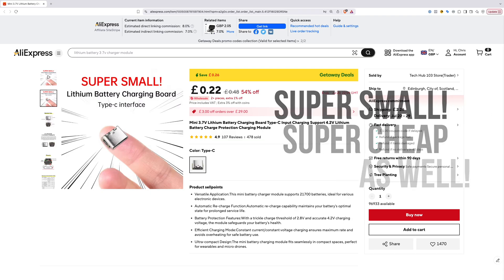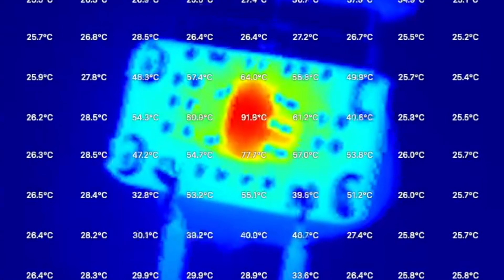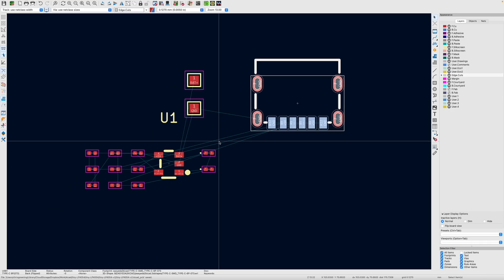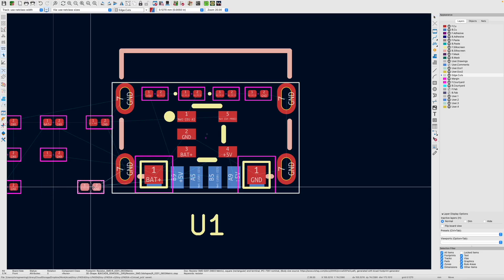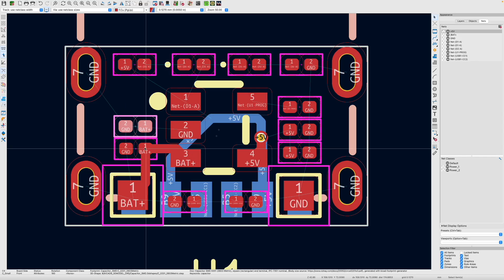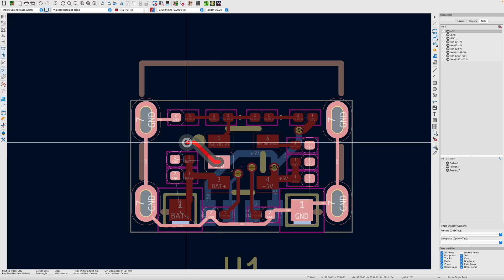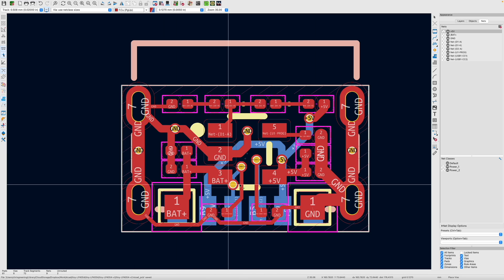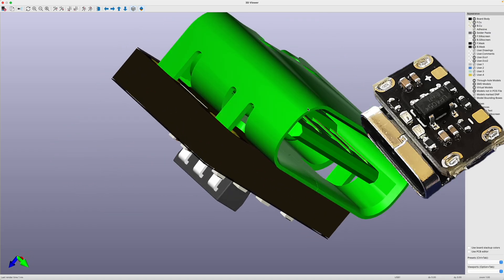World’s Smallest USB-C Li-Ion Charger?!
This is tiny! 10mm x 6mm it's basically a USB-C socked with a lithium charger slapped on the back.

Let's reverse engineer it, see how it works - and how hot it gets.

And then we'll recreate it in KiCad - let's see how hard it is to make something so small.

The IC used is the LP4054 (also available from Top Power as the TP4054 - and probably from other manufacturers).

And here's the thermal camera I use

0:00 This is tiny! 10mmx6mm
0:20 Let's do some reverse engineering
0:50 Charing current of 600mA tested
1:04 Two LEDs one pin? How does that work?
1:38 It's getting how in here: 92-93C
2:16 Recreate the board in KiCad - placing the components
5:56 Recreate the board in KiCad - routing
10:45 It's a thing of beauty!